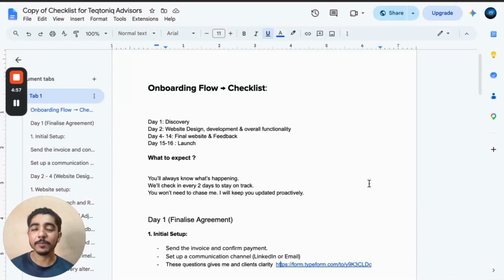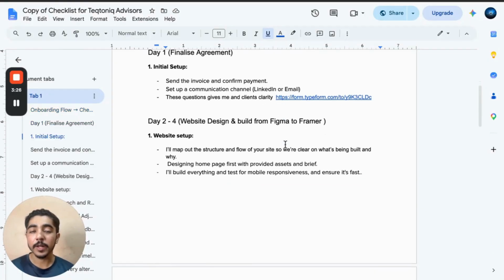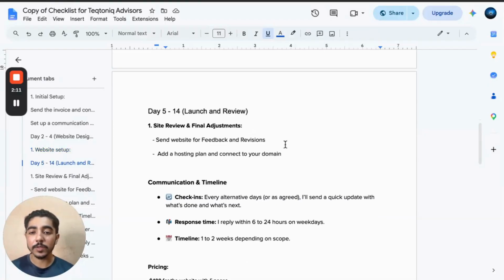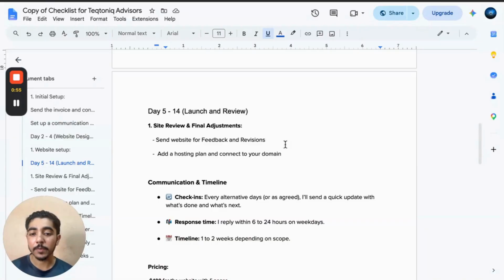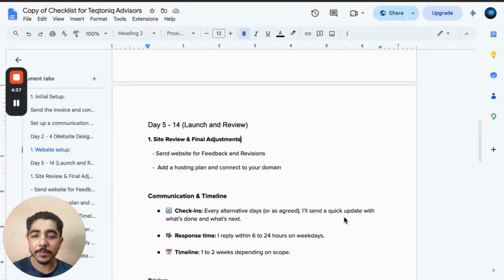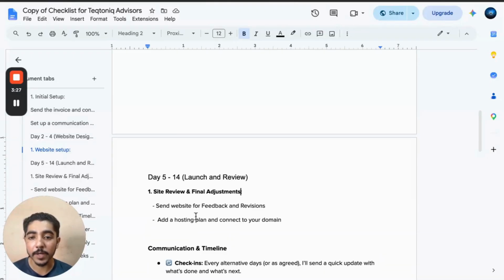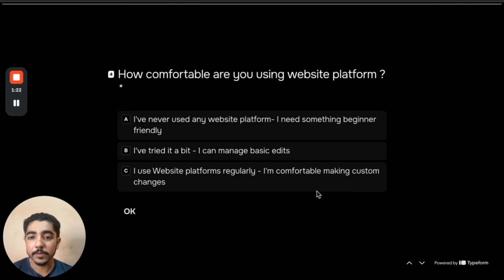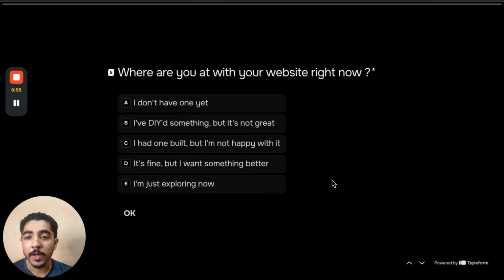How does my onboarding process look like